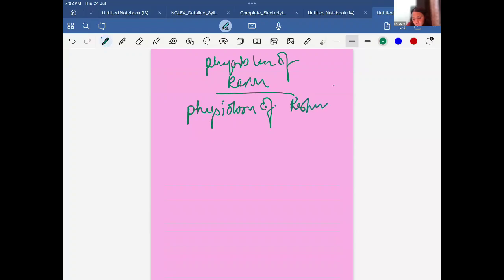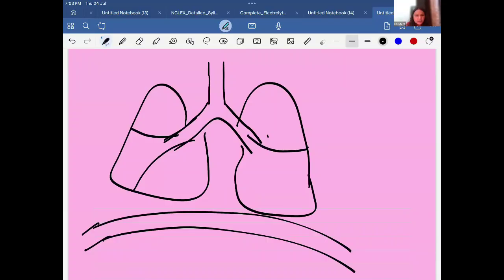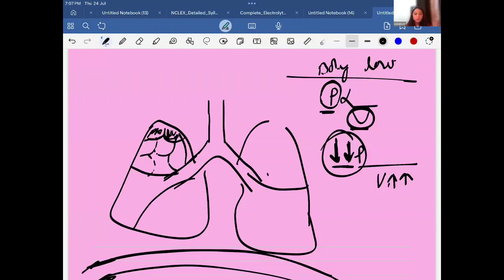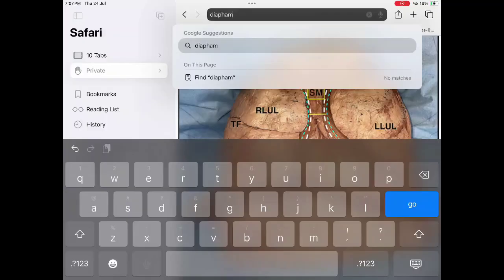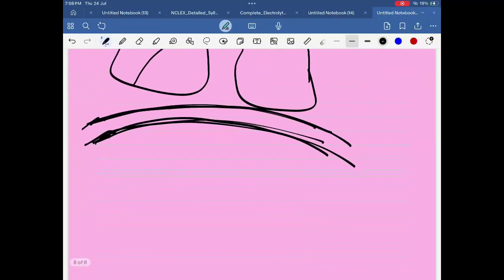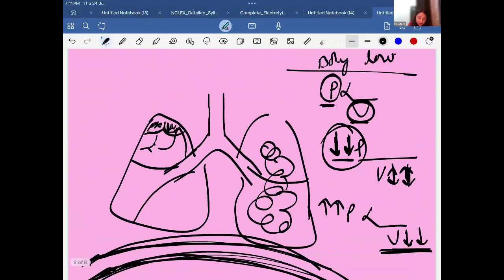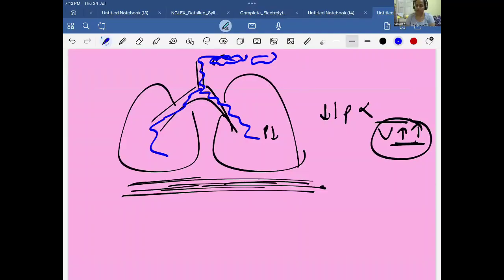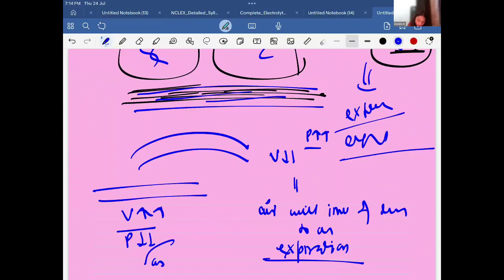Physiology of respiration (NCLEX)